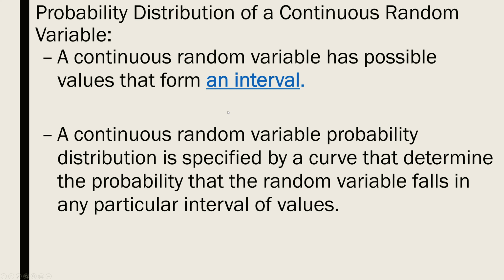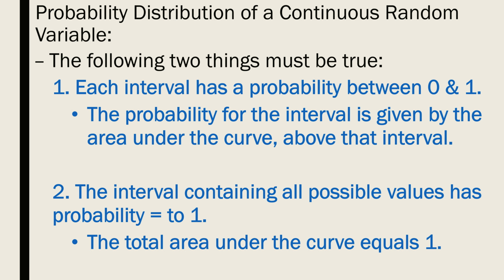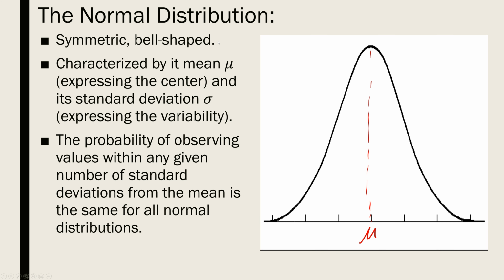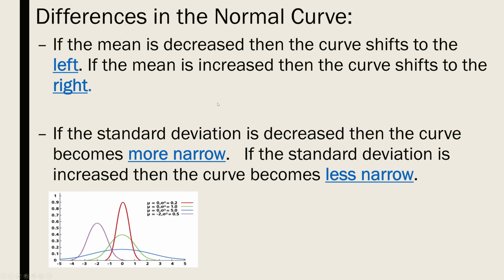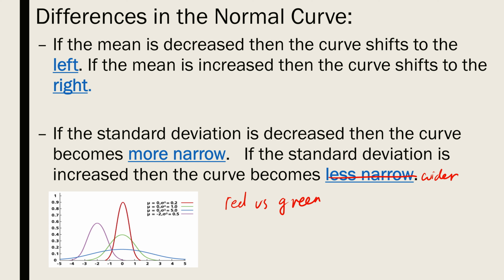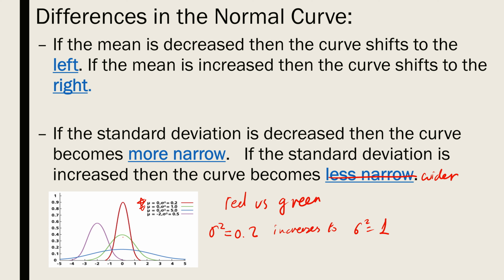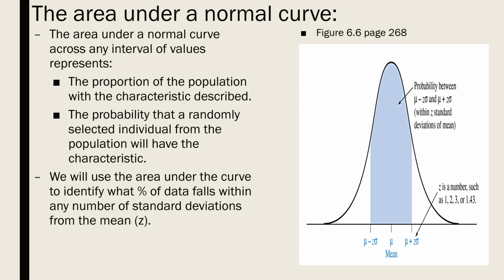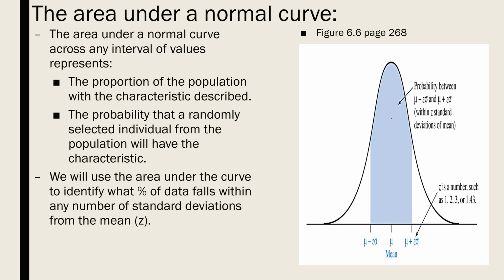Chapter06 | Topic3 | Continuous Probability Distributions and Properties of the Normal Distribution